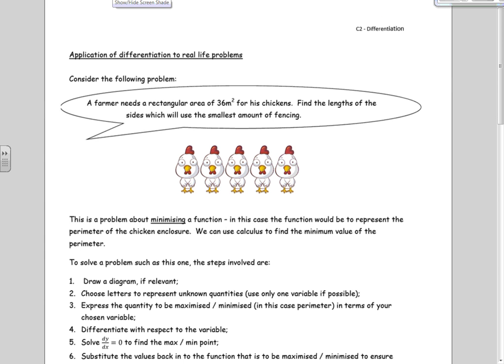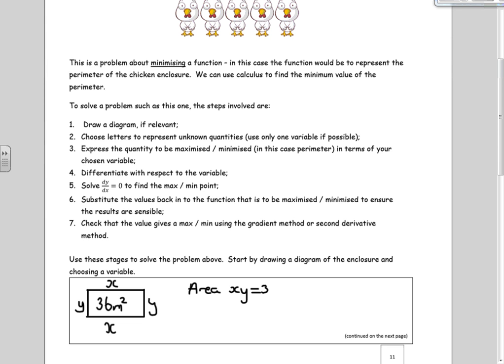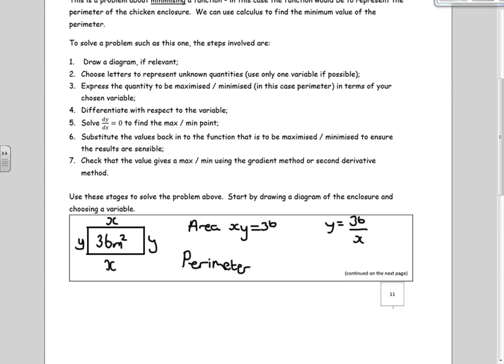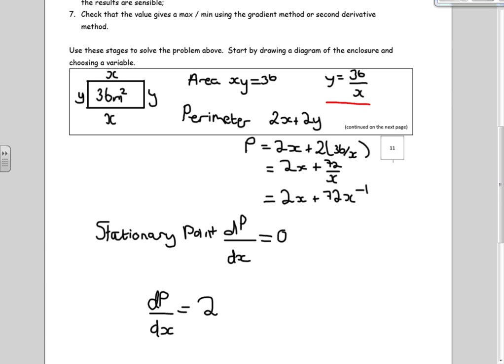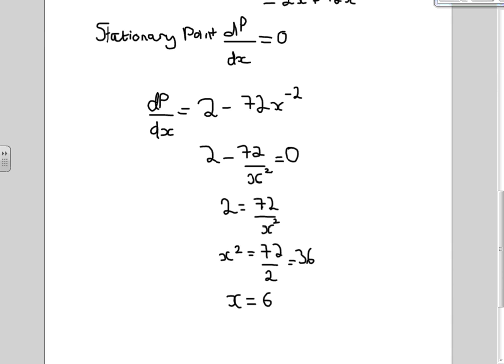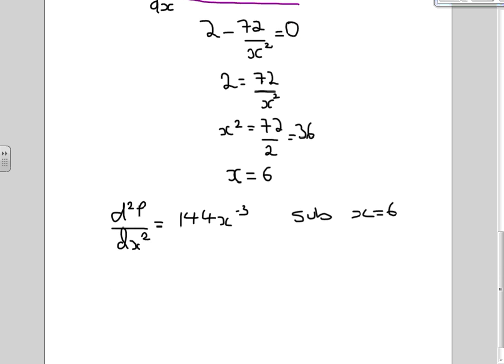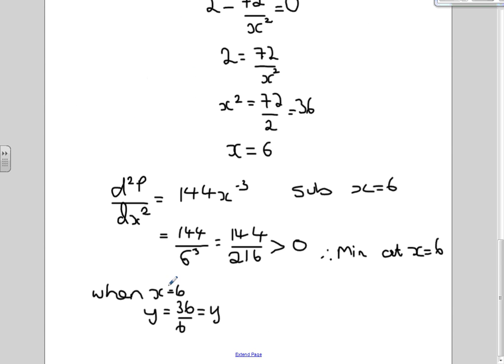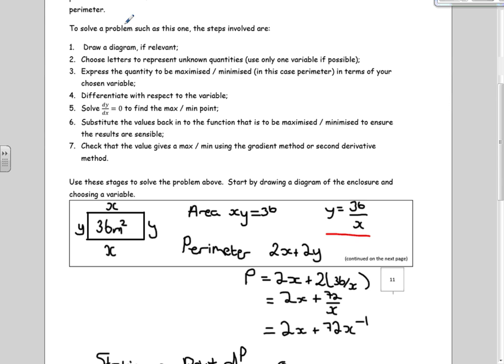C2 Differentiation Real life applications